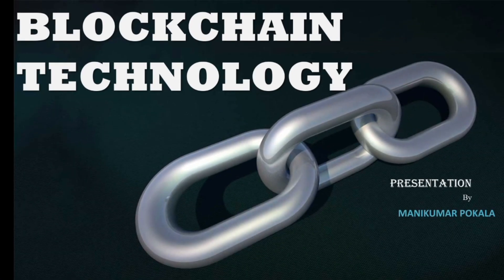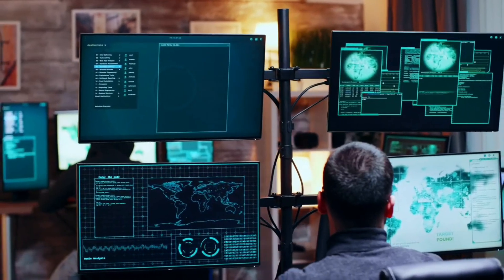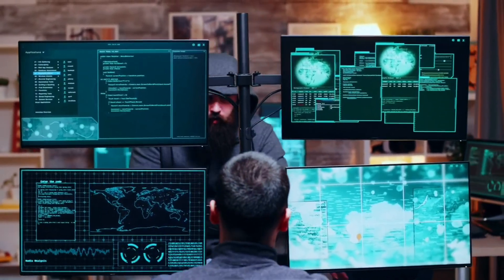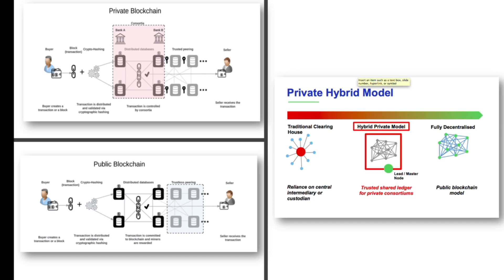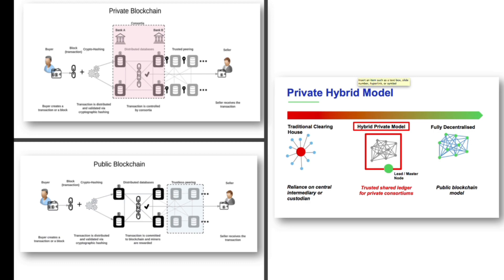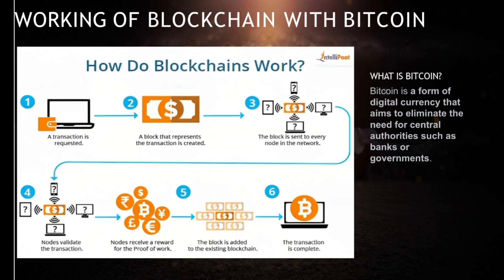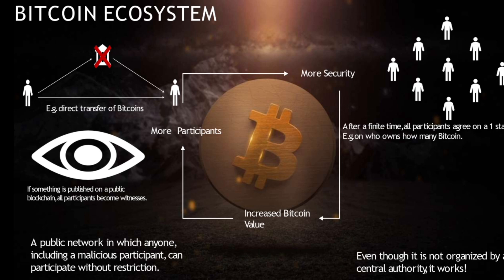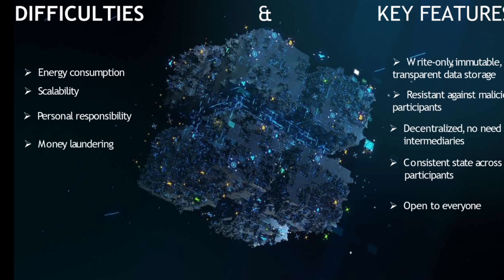Blockchain In Telugu | What is Blockchain | Types Of Blockchain | Working Of Blockchain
FOLLOW US SEPNOTY COMMUNITY ✅

🔺🔻🔺These is Your "MANIKUMAR POKALA"
CREATOR OF sepnoty education & Persuasiving graduation in the Stream Of Artificial Intelligence and Machine Learning
IN THESE VIDEO We are going to discuss about:
💢 Introduction to Blockchain

💢 Types Of Blockchain

💢 Applications Of Blockchain

💢 Working Of Blockchain

💢Keyfeatures in Blockchain

💢 Difficulties in Blockchain

💢 Finally conclusion

BLOCKCHAIN TECHNOLOGY FROM BASIC TO ADVANCE LEVEL 😍
♨️EXCLUSIVELY IN "TELUGU"♨️

IF YOU HAVE ANY SUGGESTIONS
WRITE IT ON COMMENTS SECTION ✍️

SINGING OFF

IF ARE INTERESTED TO LEARN ANY  TOPICS

SUGGEST ME THE TOPIC YOU NEED.
               IN
COMMENTS SECTION.
DECENTLY I AM GOING MAKE VIDEO BASED UPON ON YOUR INTREST AND SUGGESTIONS

FOR MORE VIDEOS JOIN IN OUR SEPNOTY COMMUNITY ✅